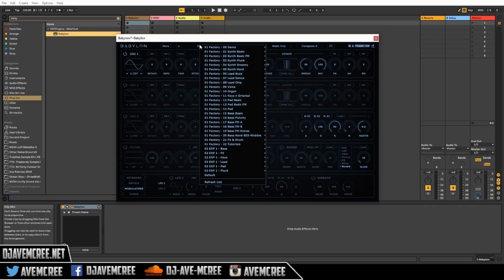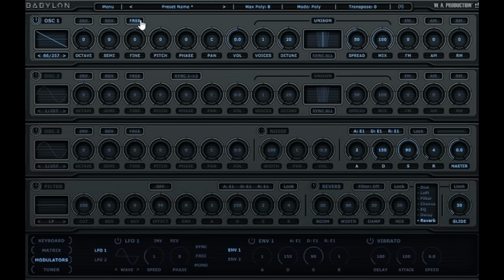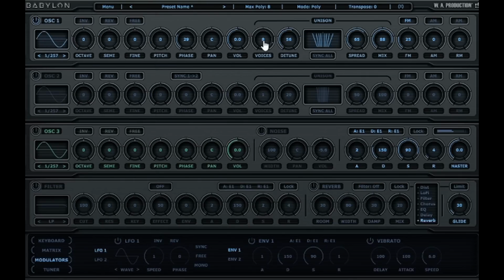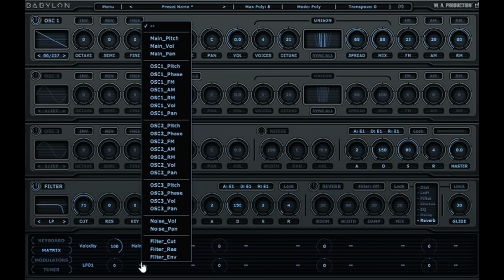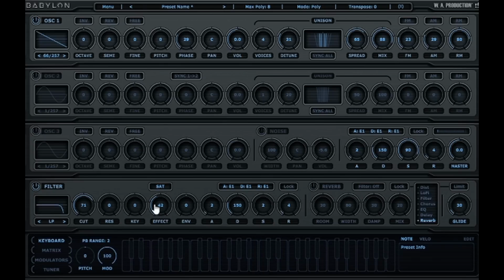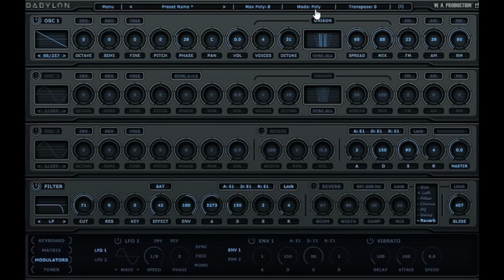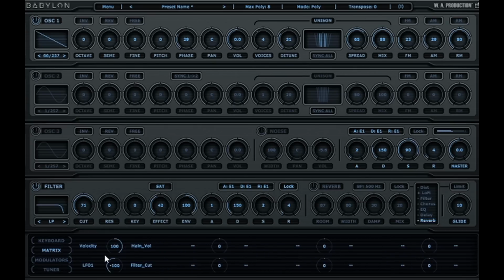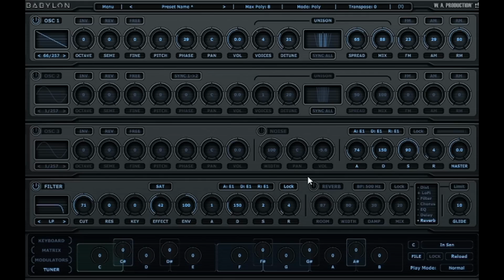$13 Babylon VST Synth Plugin! The End is Near!!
A video about a $13 plugin created by W.A. Production called "Babylon. It's a VST/AU/AXX synth that only one page and a built-in chord builder. It comes with a ton of presets and some great modulation features. The effect section is surprisingly good and it has a lofi effect too! One of the biggest disappointments is the lack of an arpeggio module! How do you feel about this plugin?

My Guitars
(my electric)

My guitar amp
(for my electric/acoustic)

My Podcast Mic